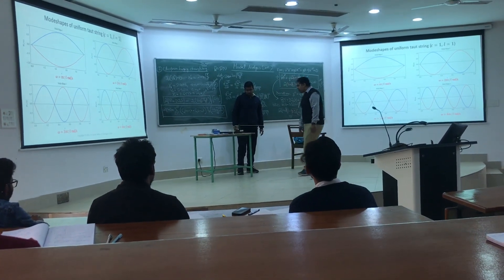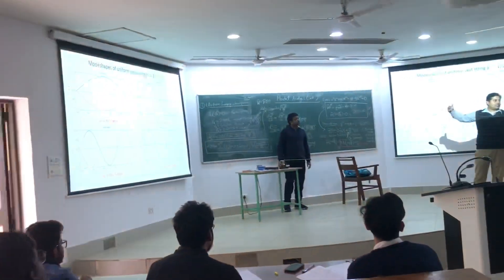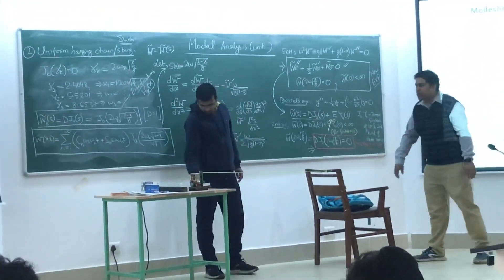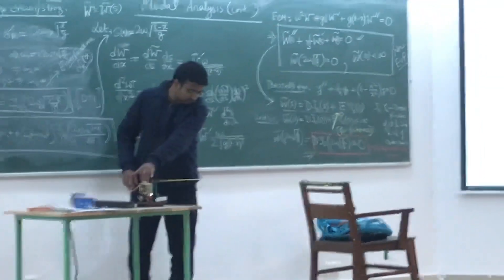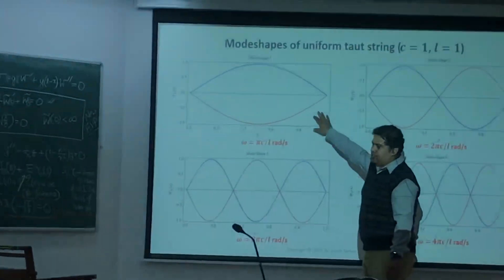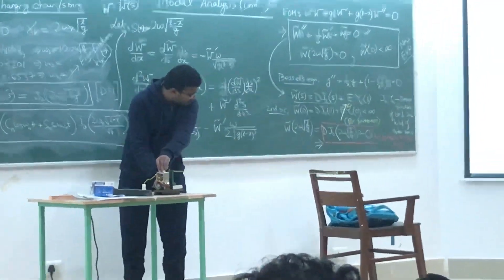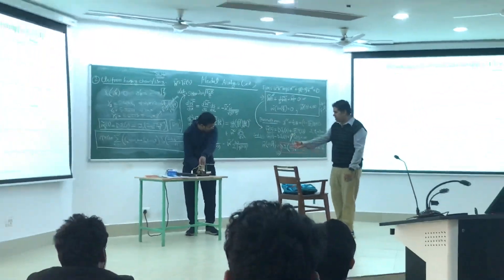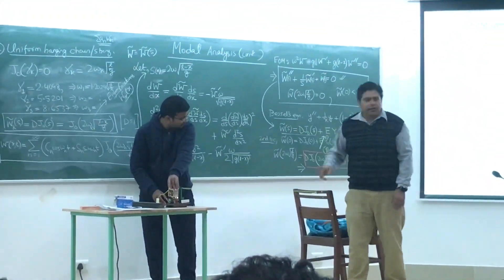Mode of Vibration Explained | Prof. Korak Sarkar Demonstrates with Instruments | IIT Kharagpur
Join us in an engaging class at IIT Kharagpur, where Professor Korak Sarkar dives deep into the fascinating topic of vibration modes. Watch as he explains the concepts of mechanical vibrations and brings theory to life with physical demonstrations using advanced instruments.

This video is perfect for mechanical engineering enthusiasts who want to see real-world applications of vibration theory. Don’t miss this hands-on teaching moment!